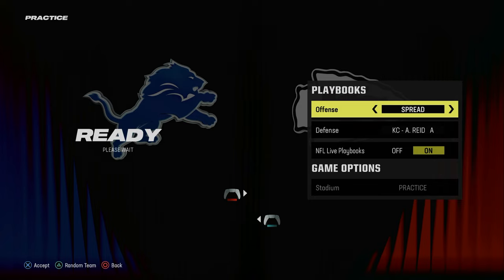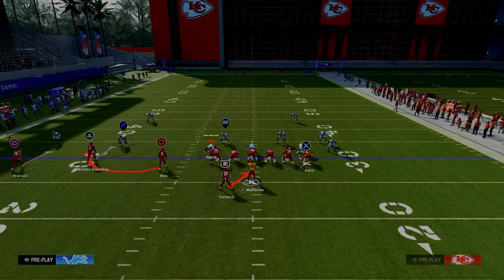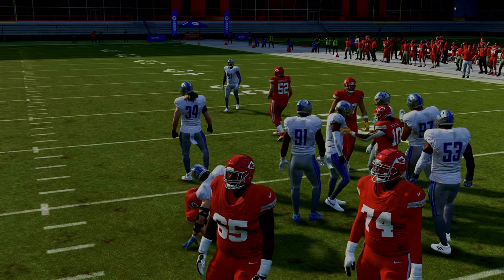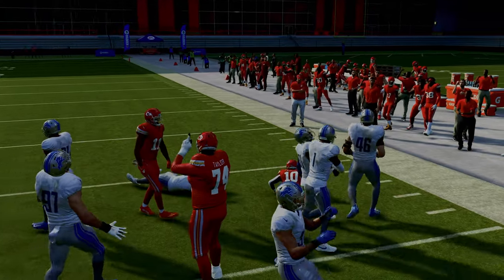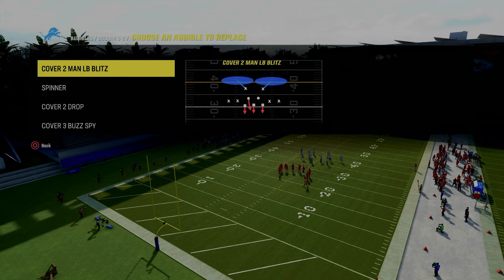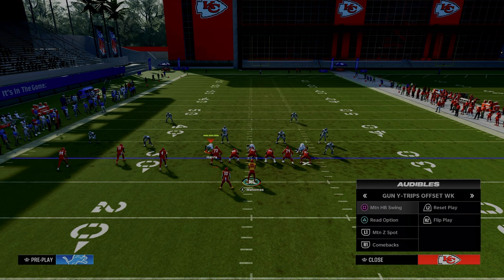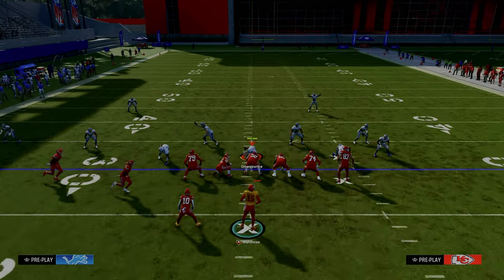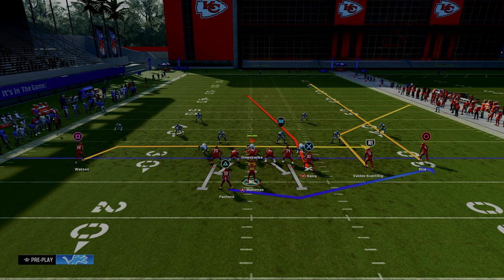The GLITCHIEST OFFENSE IN MADDEN 24 (FREE eBOOK)